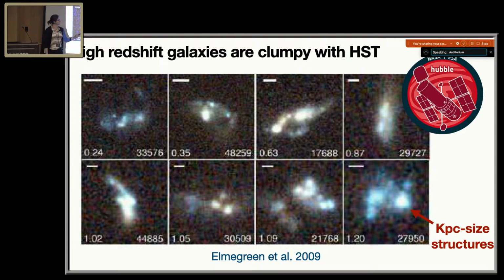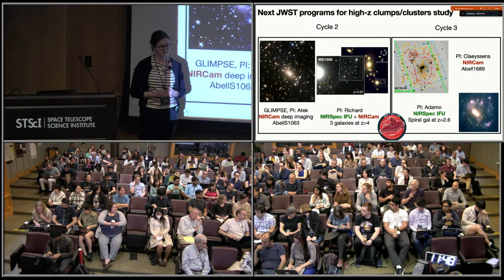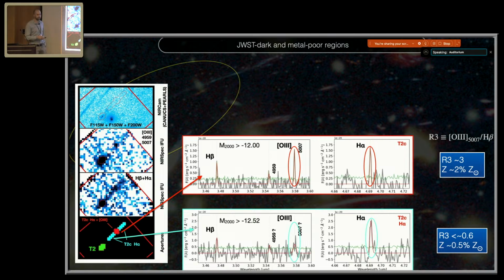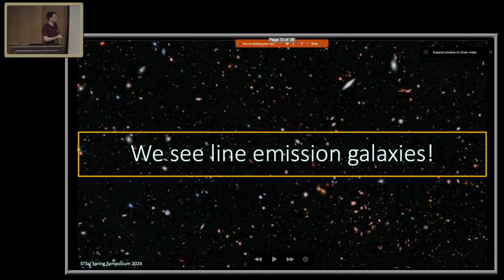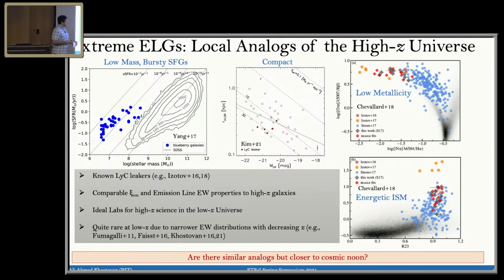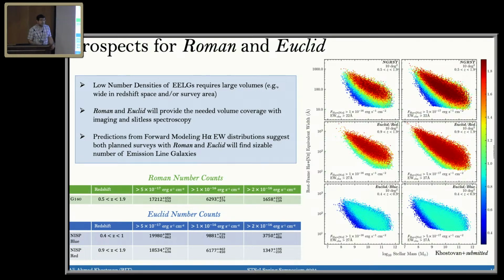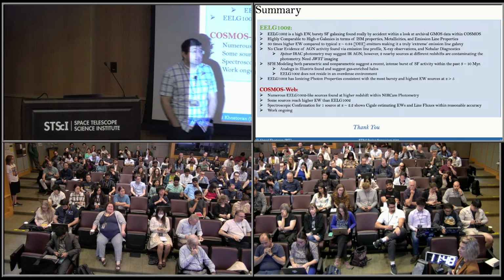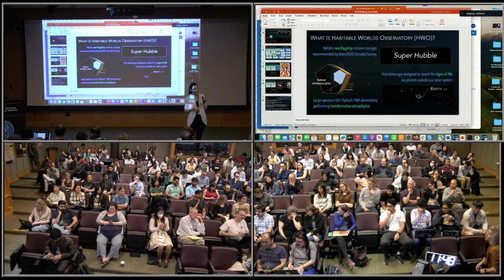Spring Symposium - Day 2 - Session 2 (4/16/24)